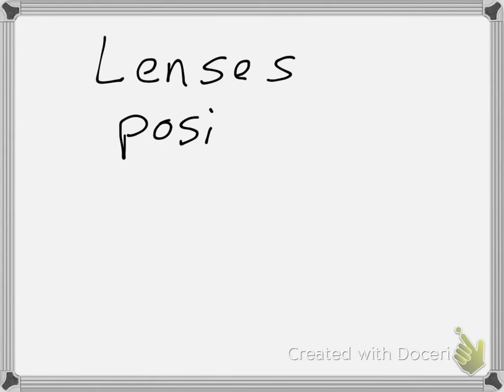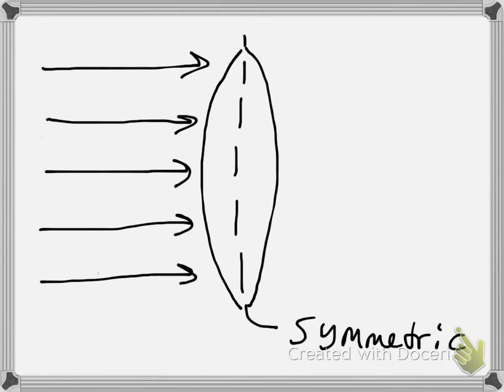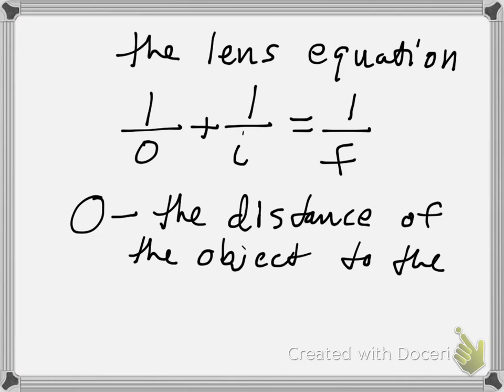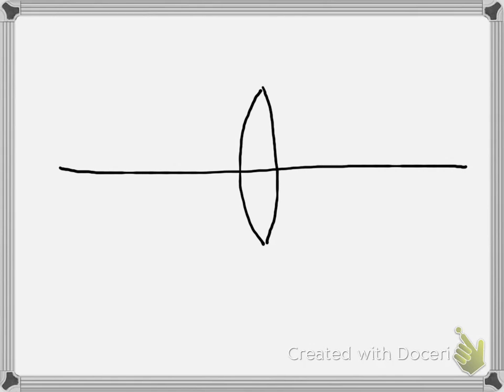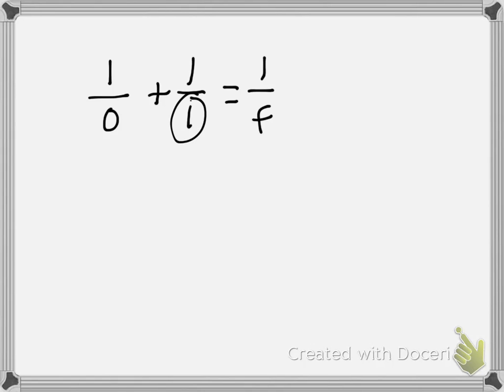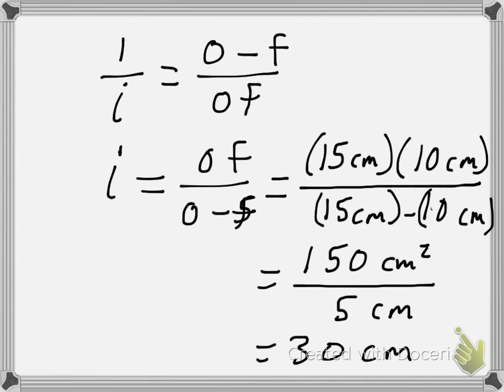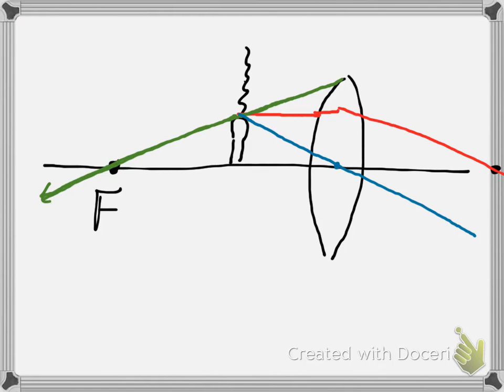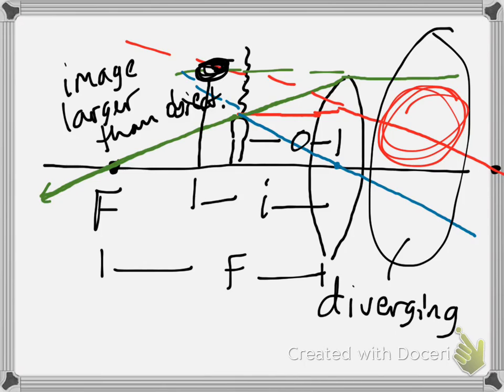Lenses part one